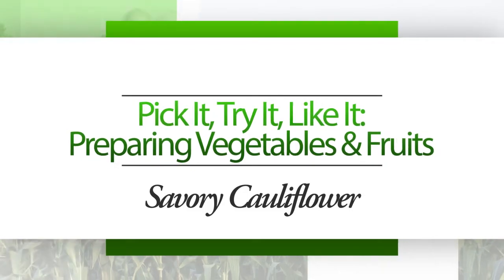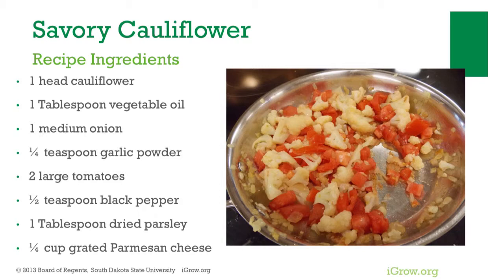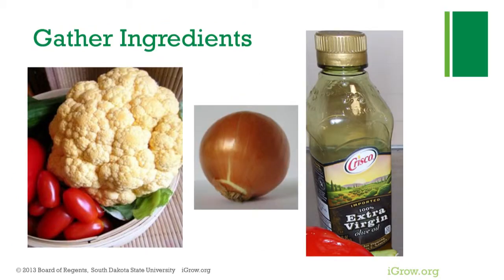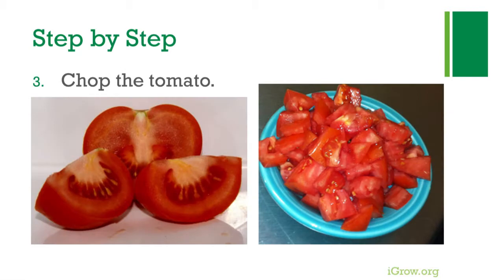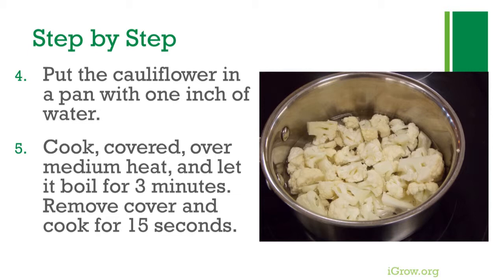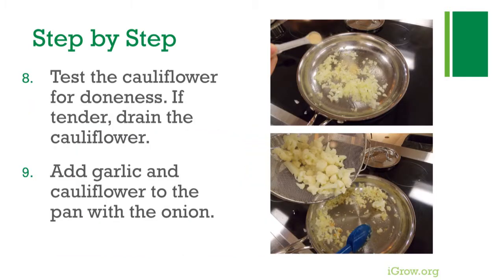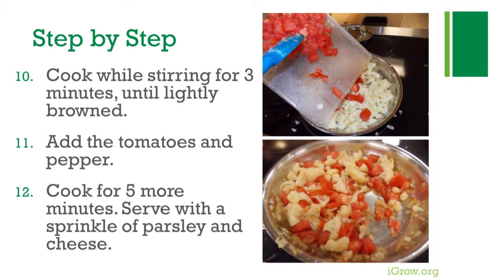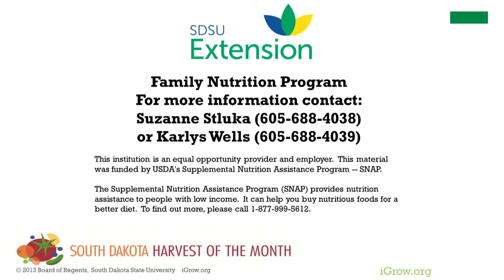Savory Cauliflower - Pick It, Try It, Like It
Consuming fruits and vegetable can help youth and adults improve their health. Savory Cauliflower are one way to enjoy vegetables. Watch this iGrow podcast to learn new ways of preparing your favorite fruit or vegetable.